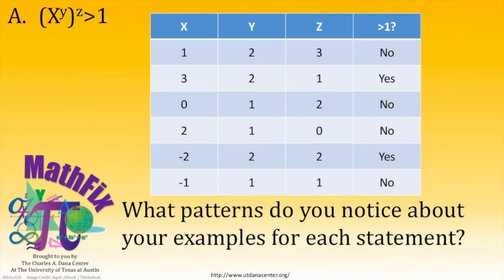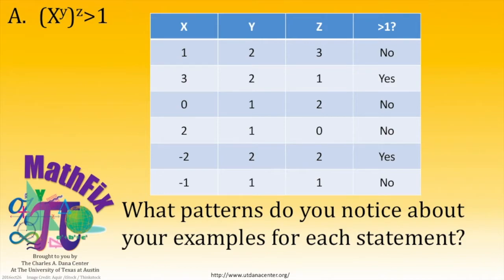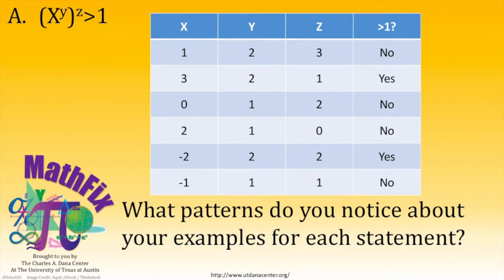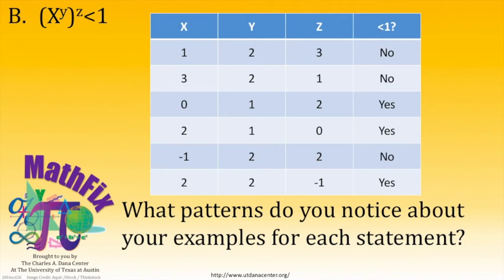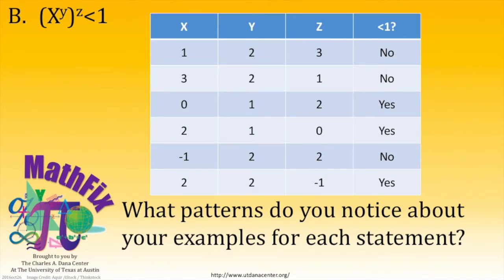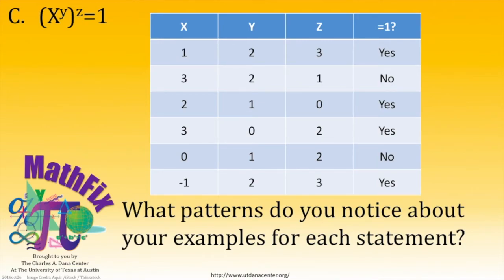8 EE 1 MF Exponents and 1